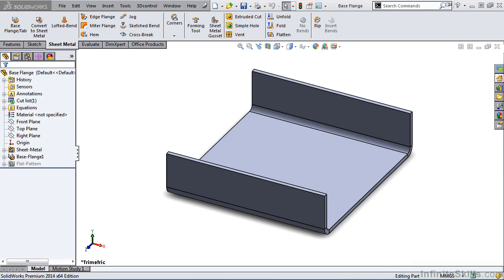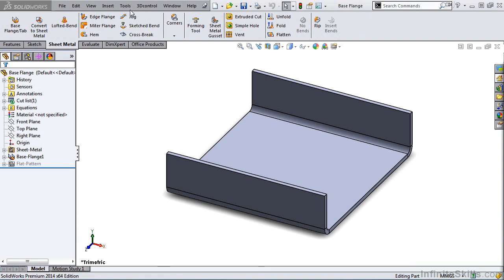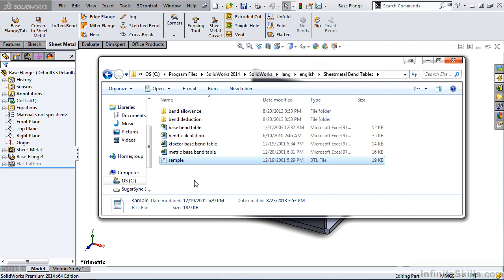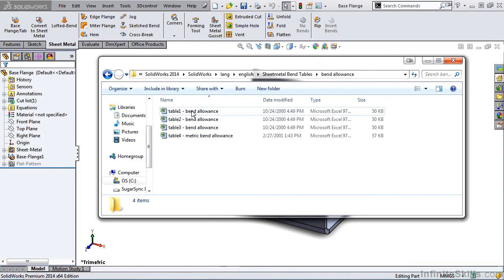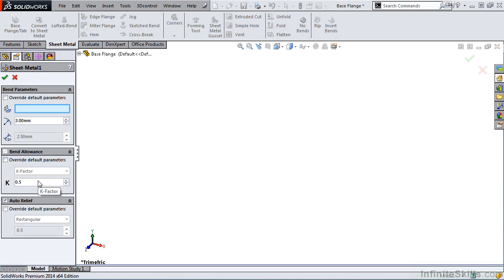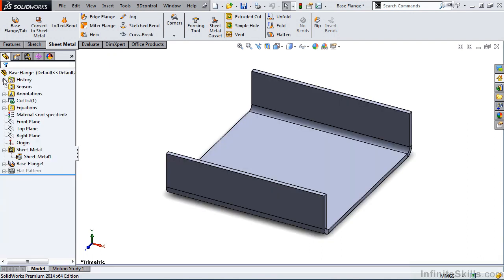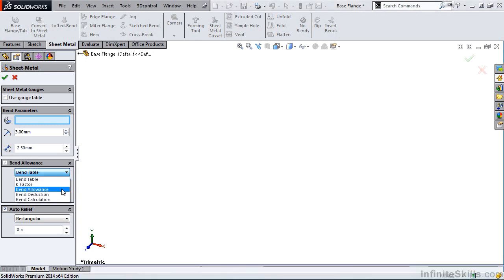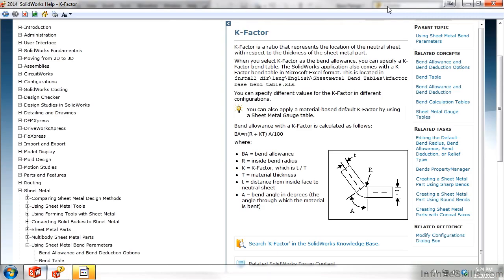SOLIDWORKS: SHEET METAL TRAINING TUTORIAL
Easy way to learn solidworks SHEET METAL and grow your abilities